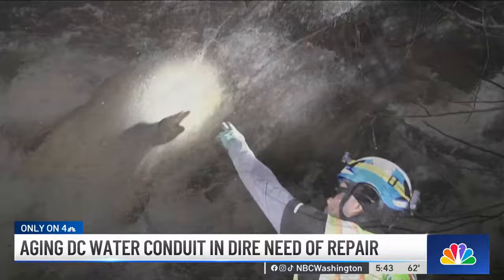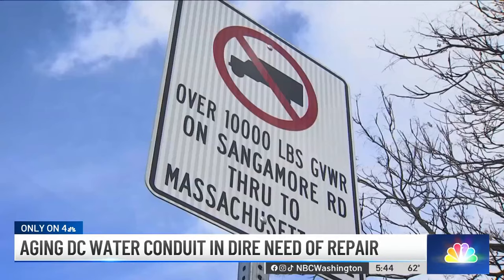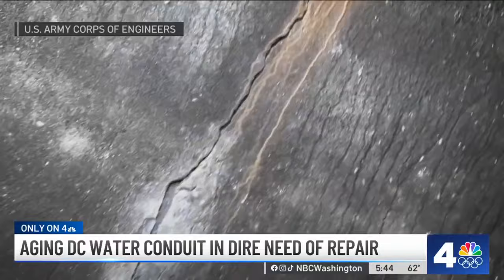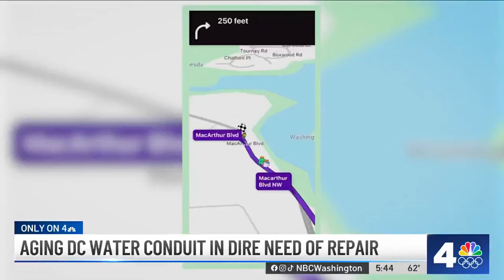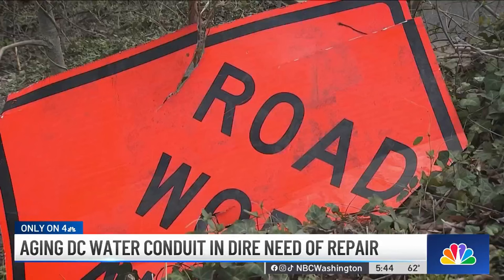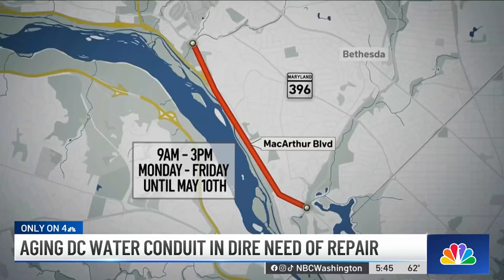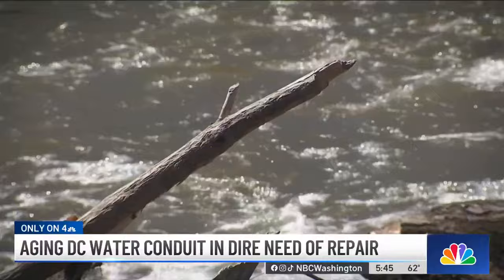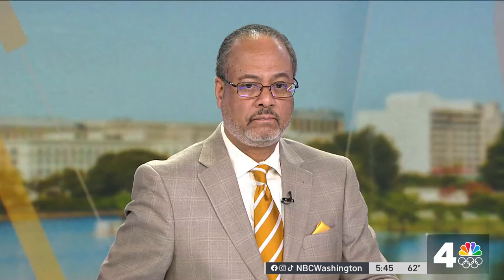Aging DC water conduit in dire need of repair | NBC4 Washington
The underground system that provides drinking water for D.C. and parts of Virginia is in dire need of repair. News4’s Mark Segraves reports the project will cost tens of millions of dollars and will clear some traffic issues along one major roadway over the next year.